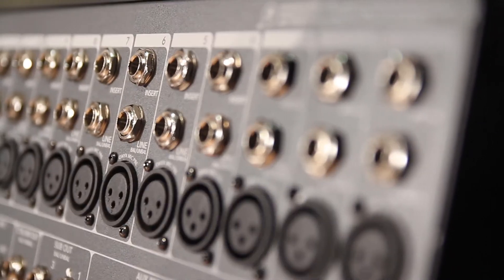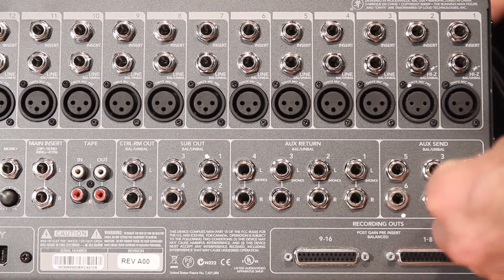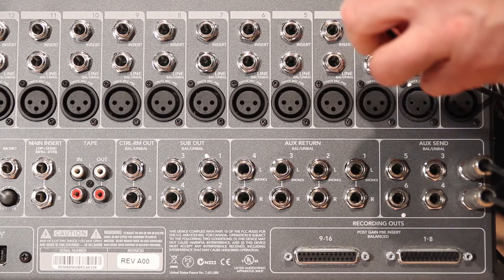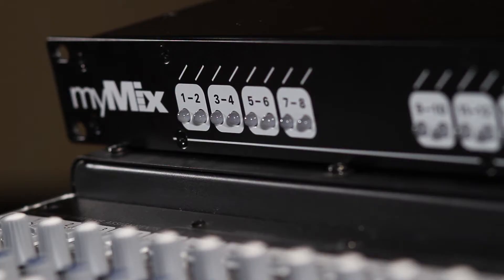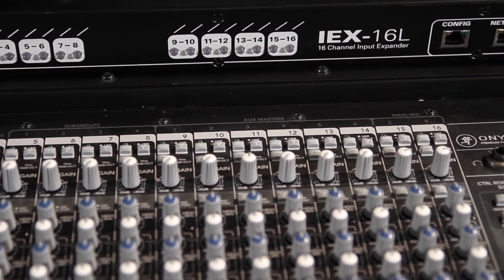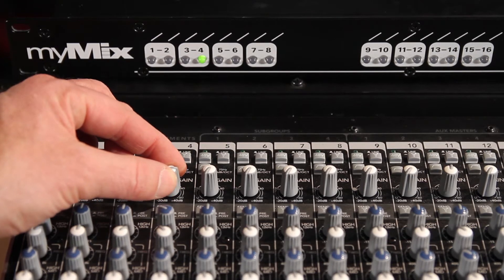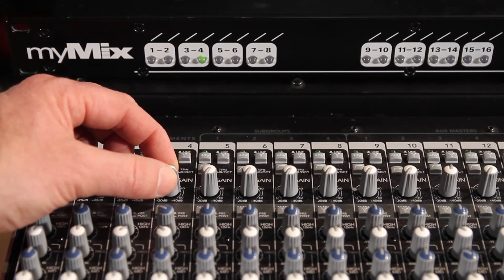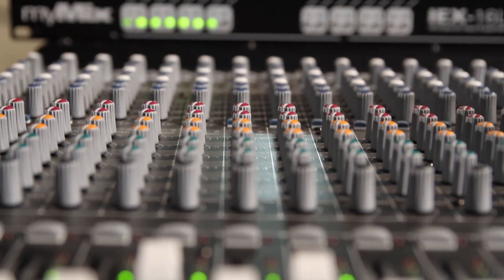How to Connect an Analog Console to the inputs of the IEX-16L Input Expander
Connecting and demonstration of using an analog console with the MyMix Expander.